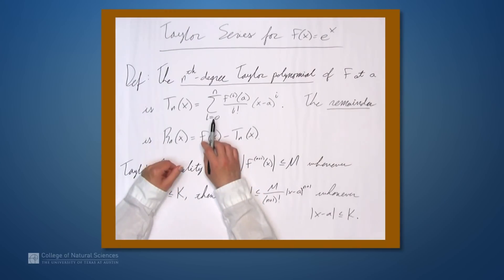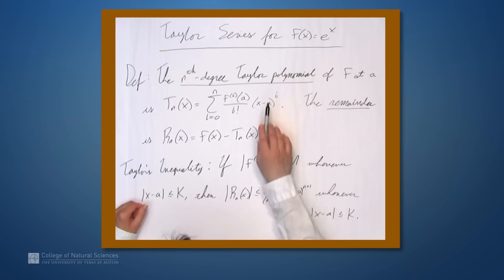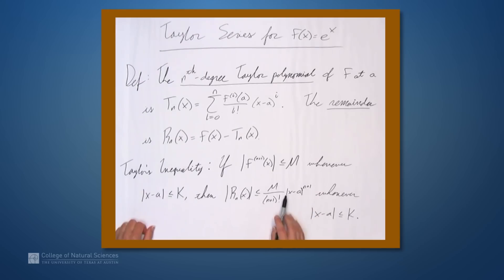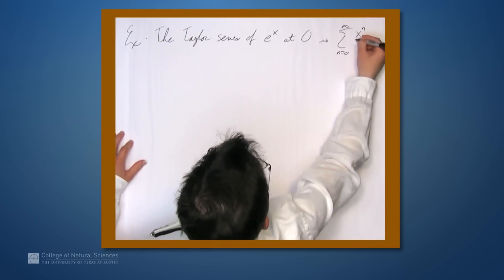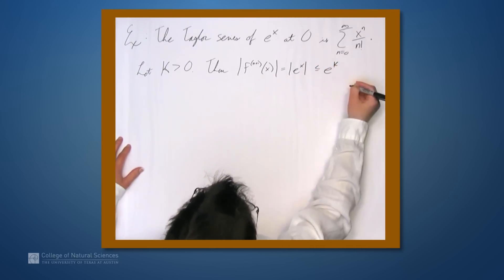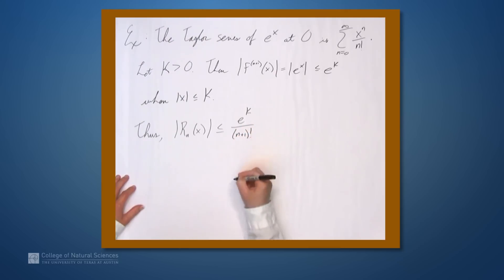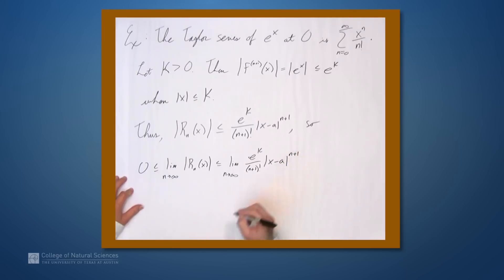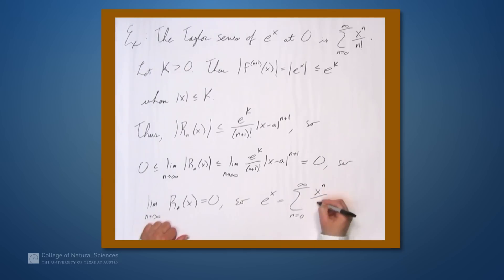Taylor Series for F(x)=e^x